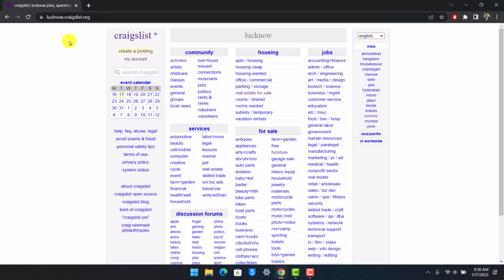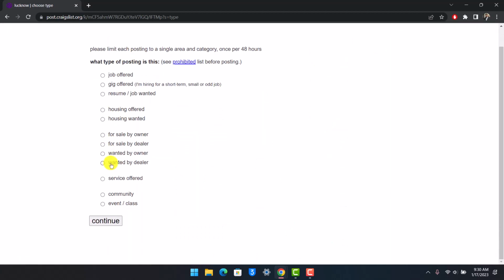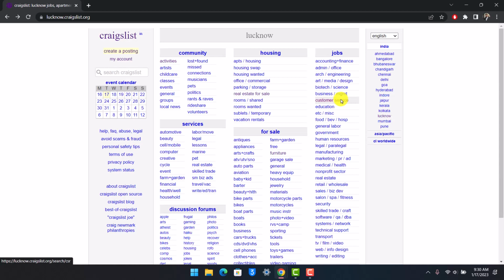How Much Is It To Sell on Craigslist | Is it Free?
In this tutorial video, I will quickly guide you on how much is it to post on Craigslist and whether or not it is free. So make sure to watch this video till the end. We try to be responsive to as many questions as possible.

►  Chapters:
0:00 Introduction
0:16 How Much Is It To Sell on Craigslist
1:00 Is it Free?
1:31 Conclusion